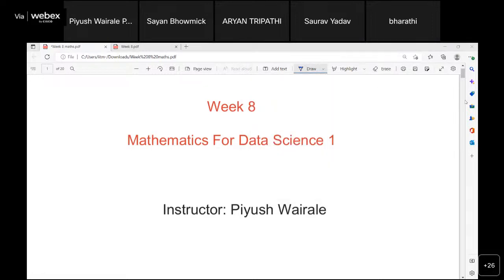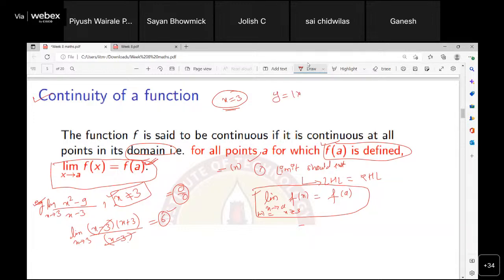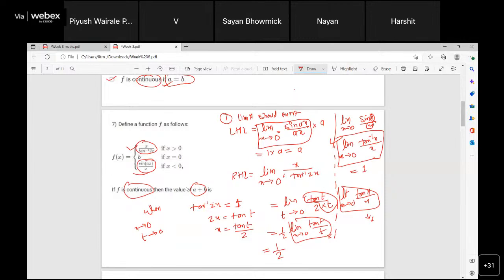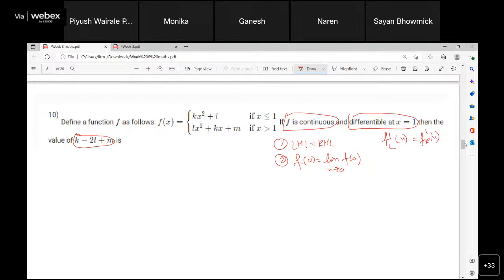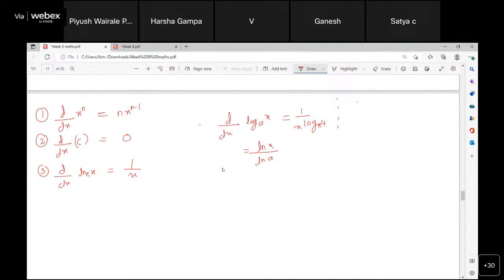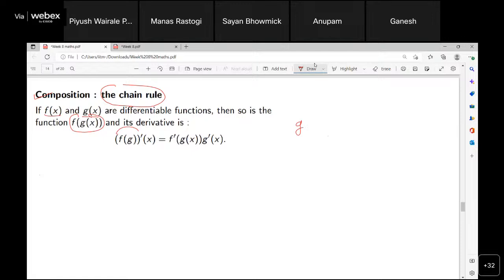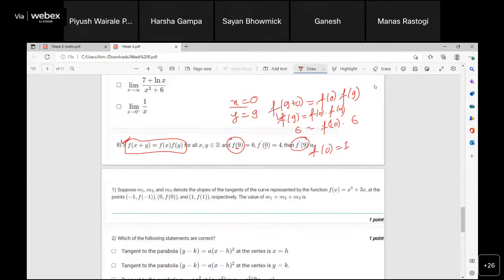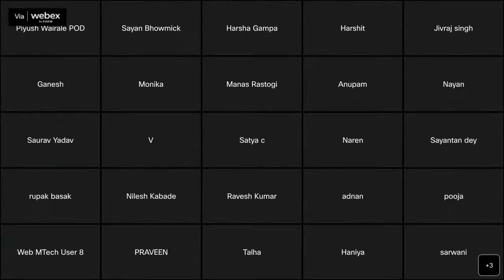Maths 1 - Open Session - Week 8 (Maths I)